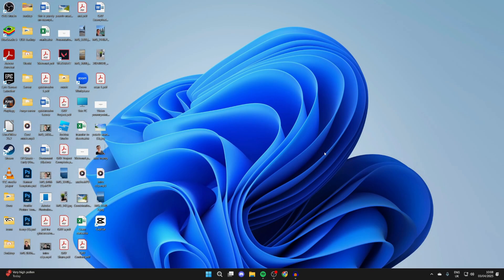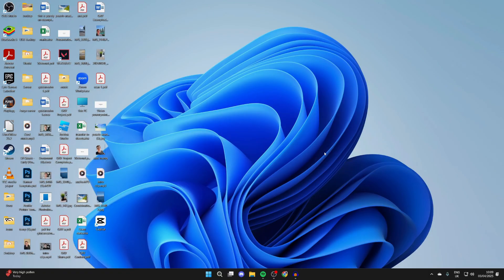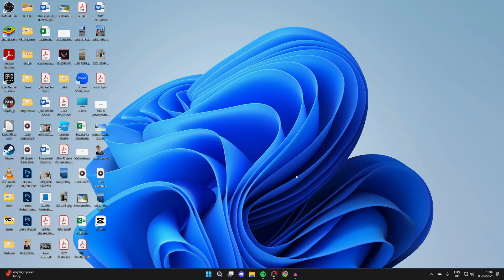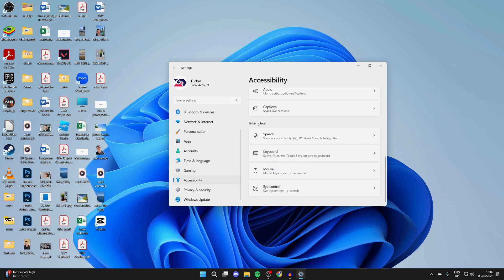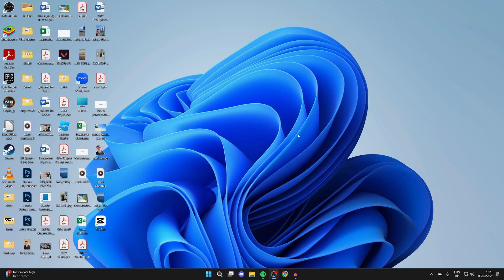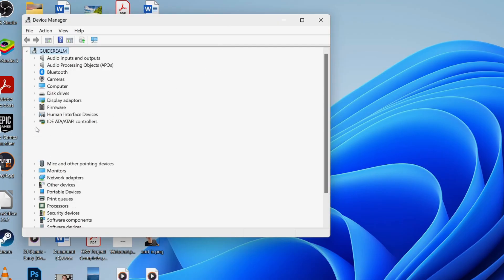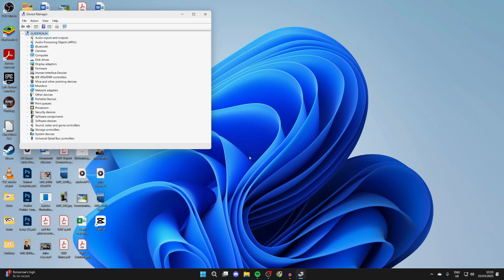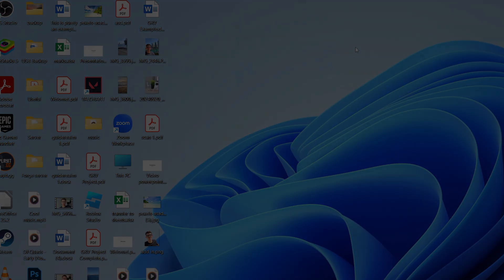How To Fix Keyboard Not Working In Windows 11 - Full Guide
Learn how to fix keyboard not working in windows 11 in this video.

GuideRealm